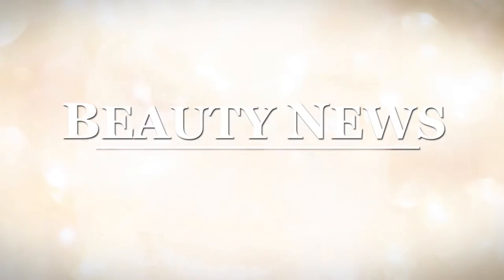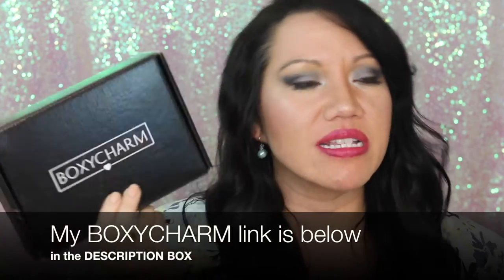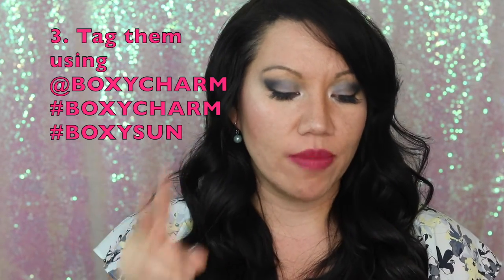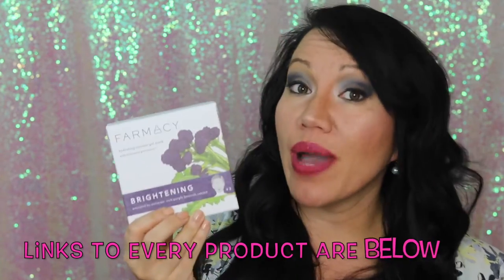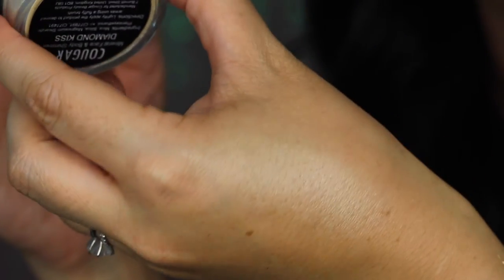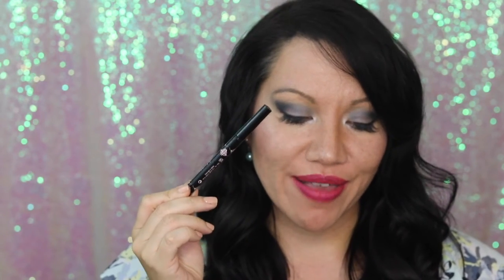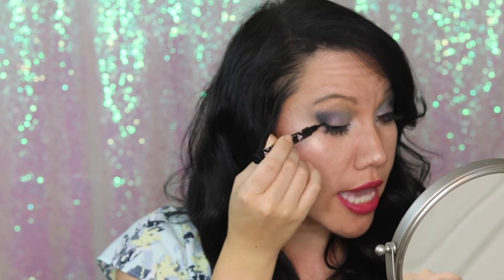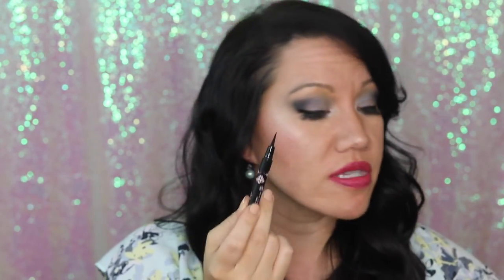I'm a BOXYCHARM ambassador! Watch my unboxing of June 2016 BOXYCHARM beauty subscription box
Do you want an affordable beauty subscription box that gives you full-size, high-end beauty products? BOXYCHARM to the rescue! This $21 a month subscription beauty box is WORTH IT. The value of the products in this box is $129, and typically you will have 4-5 products with at least 4 of them being full-sized. Typical box value is more than $100 each box!

For a chance to win an exclusive BOXYCHARM worth over $250:

1. Snap a picture of your June BOXYCHARM box.
2. Share your image on Instagram, Facebook or Twitter, and tag them using @BOXYCHARM
3. Follow BOXYCHARM on Snapchat.

MannyMUA says: “I think boxy is the best subscription service box I'm not kidding, they're badass!”

I’m Angela Cruz with your latest beauty news – and thrilled to announce I’m the Today Show Social Star for YouTube beauty vlogging!

FOLLOW ME  @AngelaCruzTube everywhere!
@AngelaCruzTube on Snapchat

Follow him on Instagram @MogwaiMugsy

Dupe or Dud: Lovatics by Demi $5 palette vs. Urban Decay Naked Smoky palette! –